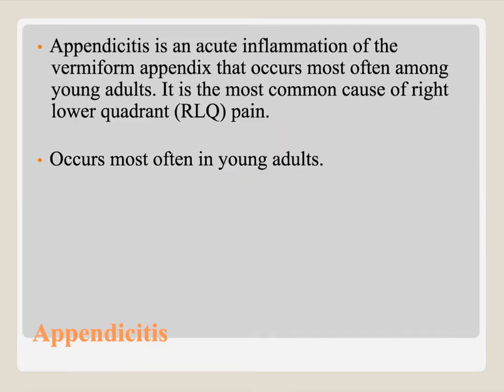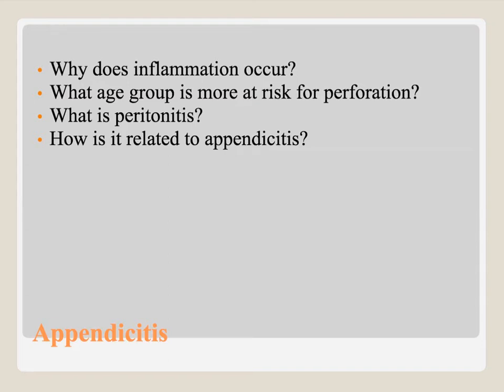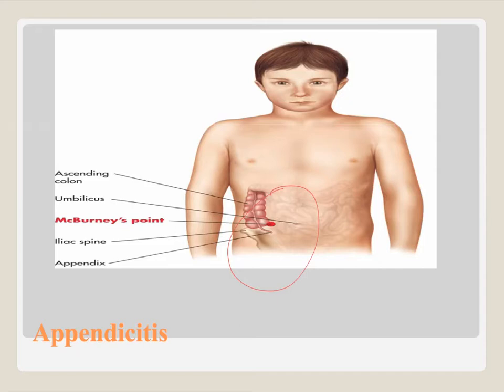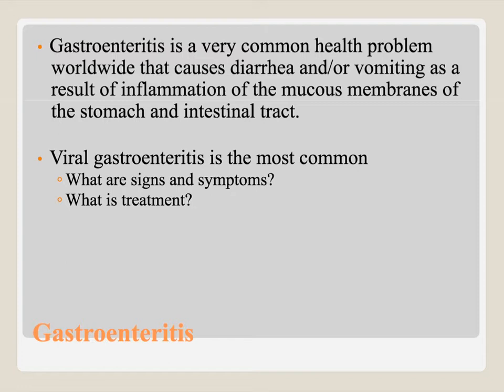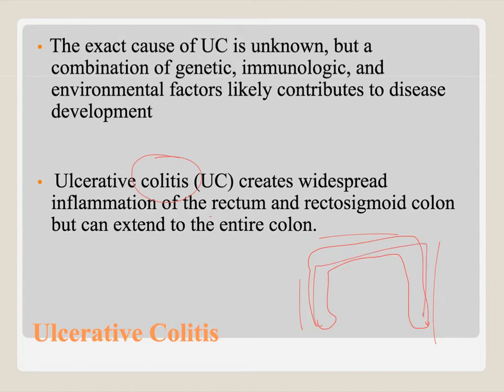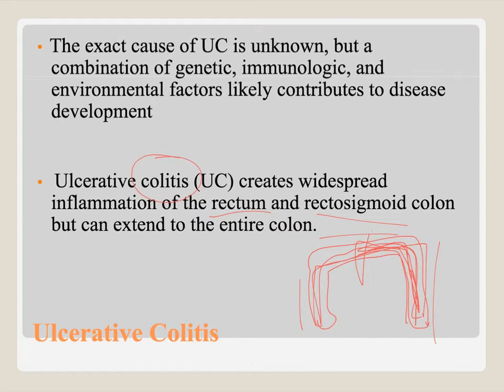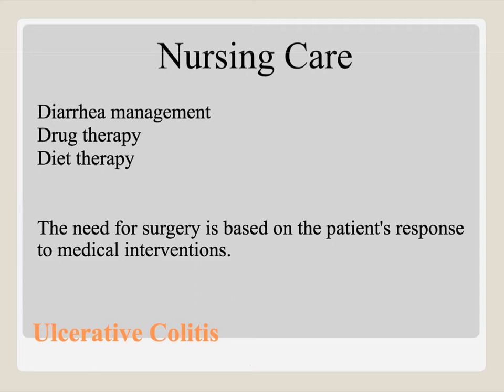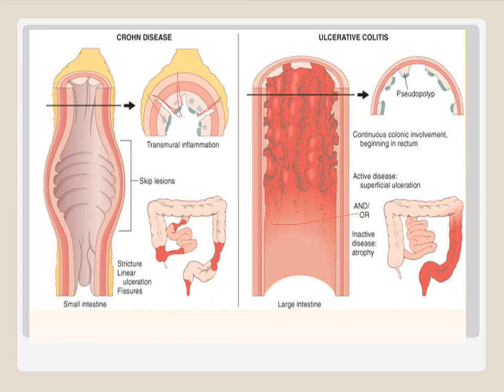Module 3 Inflammatory disorders lower GI